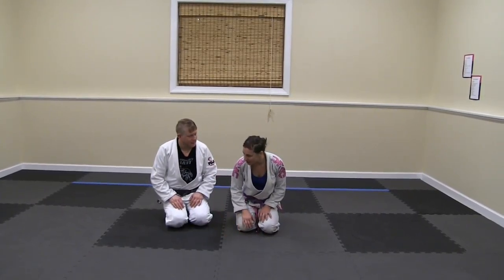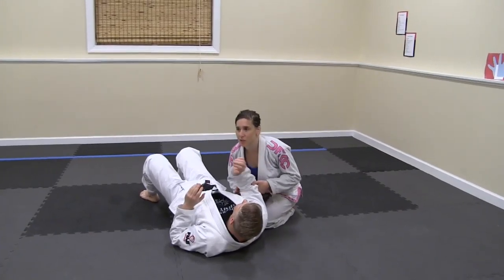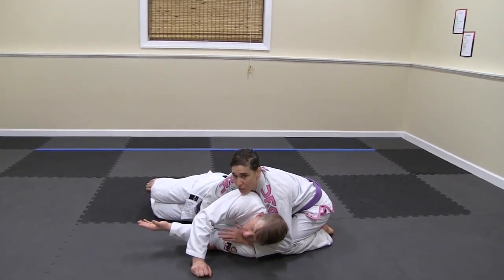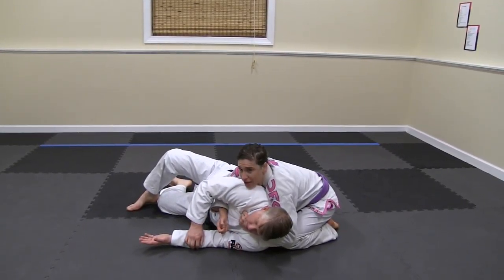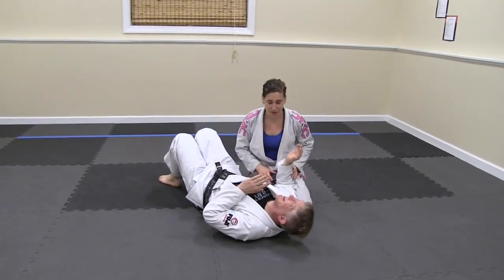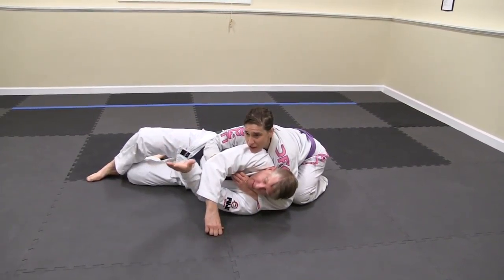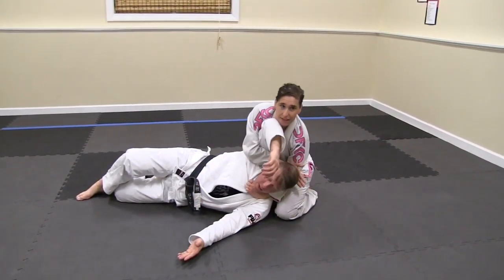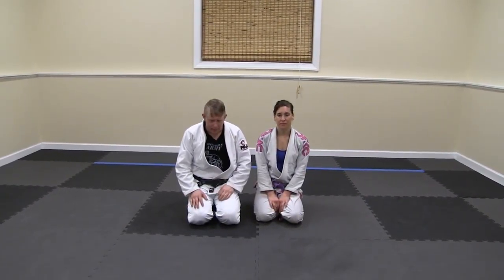Single Wing Choke (Mary Holmes) | Back Attacks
Mary Holmes (2016 Pan-Am Double Gold Medalist, Purple Belt and 2016 Brown Belt Open Weight World Champion) stopped by and showed a fundamental attack from the back that she uses regularly.